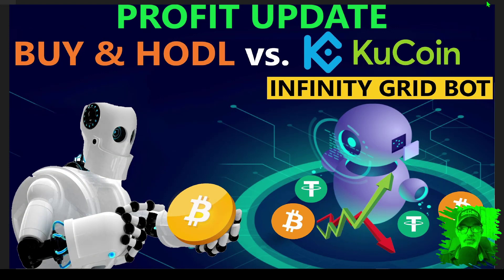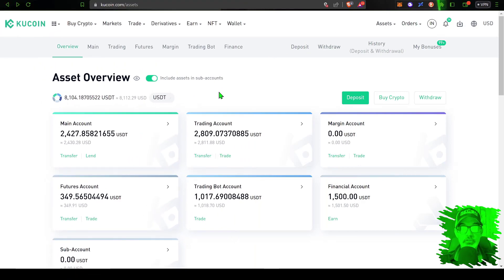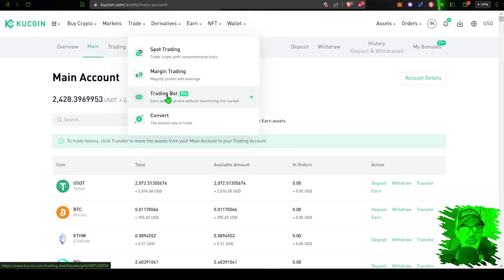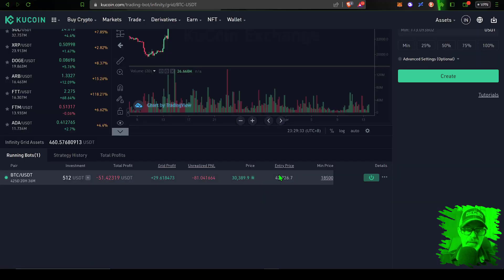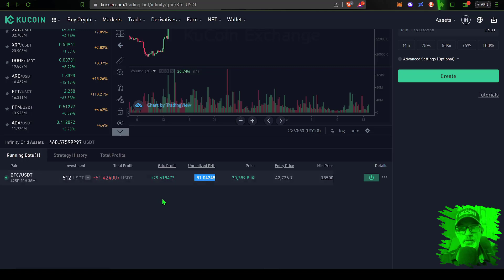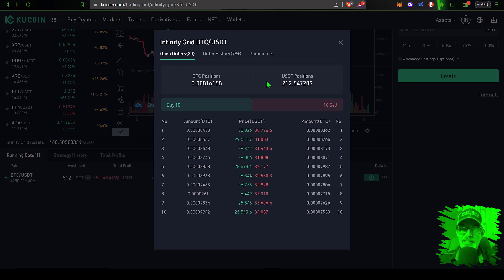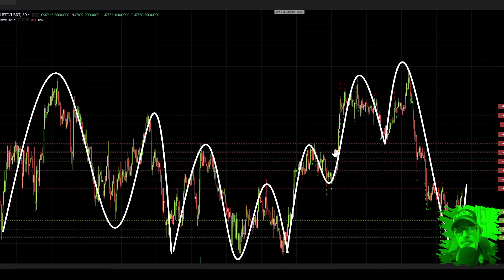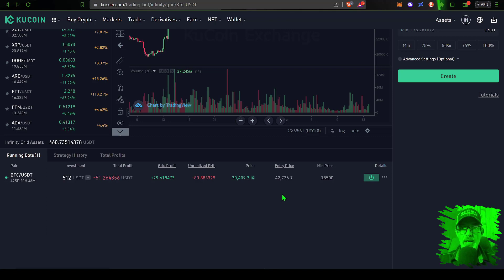Profit Loss UPDATE - Buy HODL Bitcoin Investment vs KuCoin Infinity Crypto Trading GRID BOT Strategy